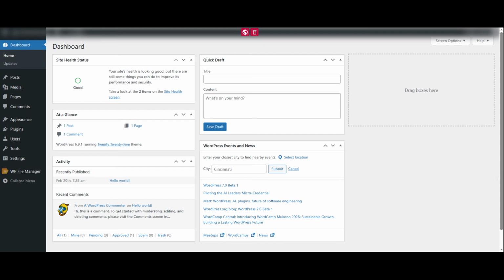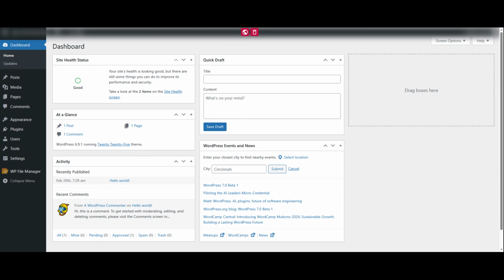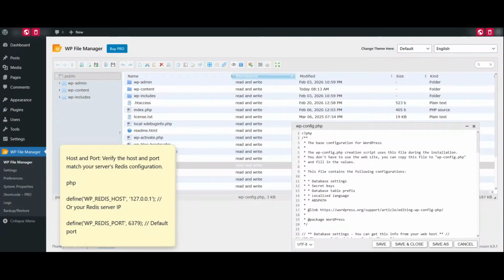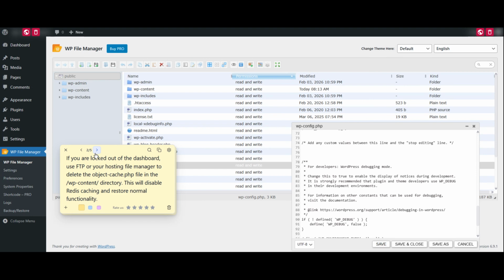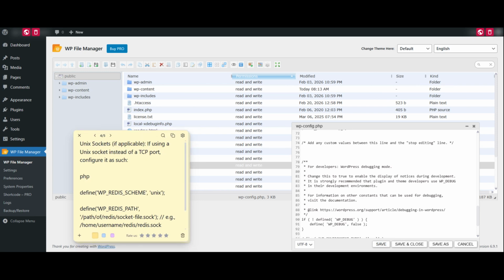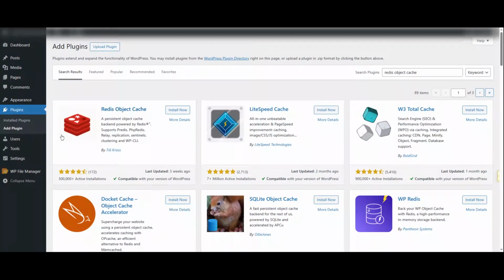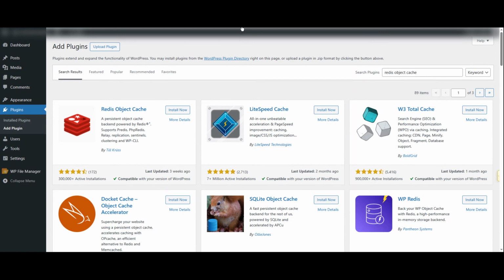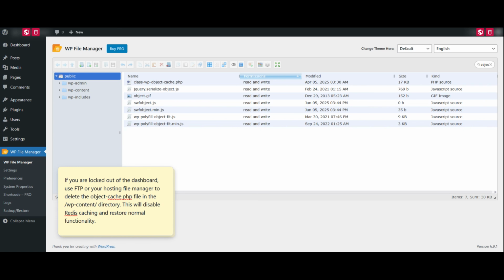Fix WordPress Redis Error (2026 Easy Guide)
Learn how to fix WordPress Redis errors step by step, including connection refused issues and Redis Object Cache problems. Follow this easy guide to restore your website quickly and safely.

Timestamps:
0:00 Introduction
0:25 Verify Redis Server Status
1:06 Check wp-config.php Settings
2:28 Disable or Reinstall Redis Plugin
3:01 Delete object-cache.php via FTP